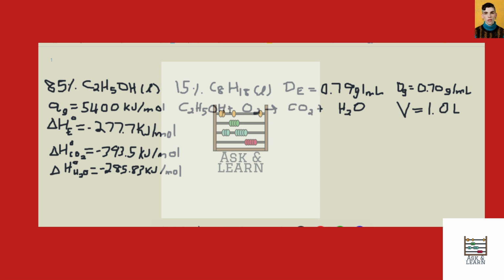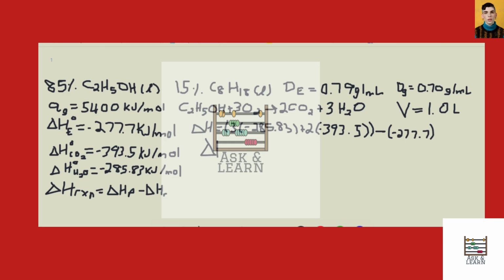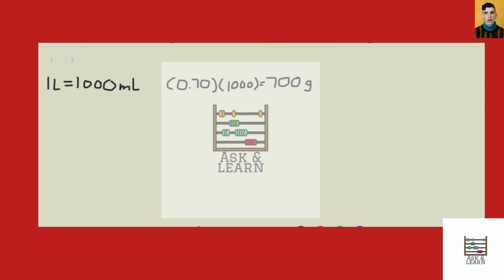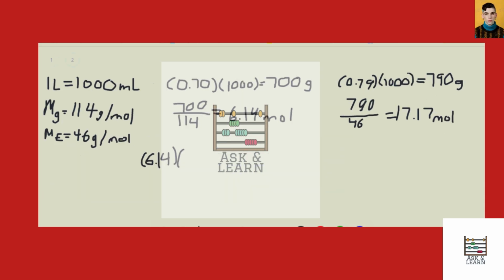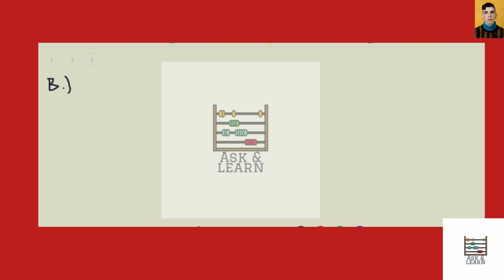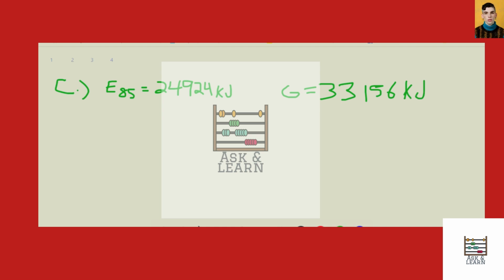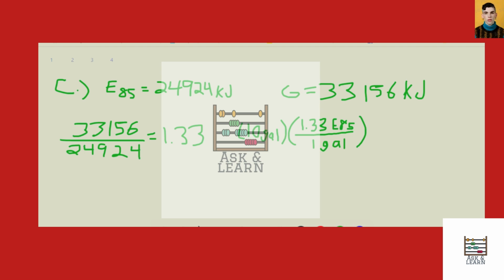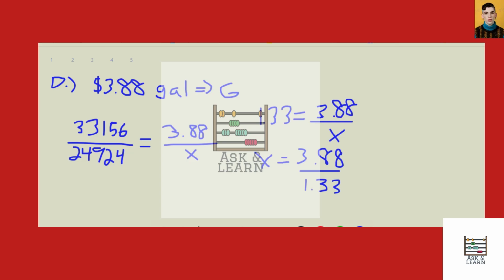A fuel distributor supplies four liquid fuels, each of which has a different ratio of ethanol to ga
A fuel distributor supplies four liquid fuels, each of which has a different ratio of ethanol to gasoline. Five percent of the demand is for E100 (pure ethanol), 15\% for E85 (85.0 volume\% ethanol), 40\% for E10 (10.0\% ethanol), and the remainder for pure gasoline. The distributor blends gasoline and ethanol to produce E85 and E10, and the four products are produced continuously. (a) Draw and label a flowchart for the blending operation, letting represent the combined volumetric flow rate of all four fuels and and represent the volumetric flow rates of gasoline and ethanol sold as fuels and sent to the blending operation. (b) Assuming volume additivity when blending ethanol and gasoline, determine the volumetric flow rates of all streams when delivery of 100,000 L/d of is specified. (c) Tank trucks are to transport the fuel from the blending operation to service stations in the area. The gross weight of a loaded truck, which has a tare (empty) weight of , cannot exceed Assuming the specific gravity of pure gasoline is estimate the maximum volume (L) of each fuel that can be loaded onto a truck.